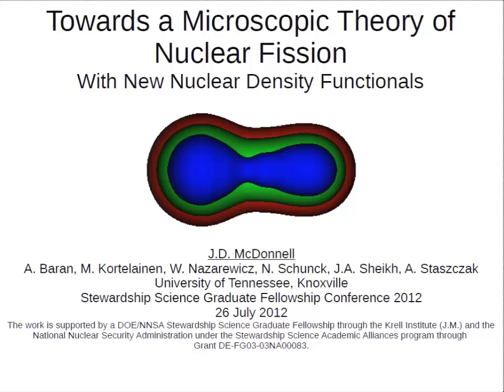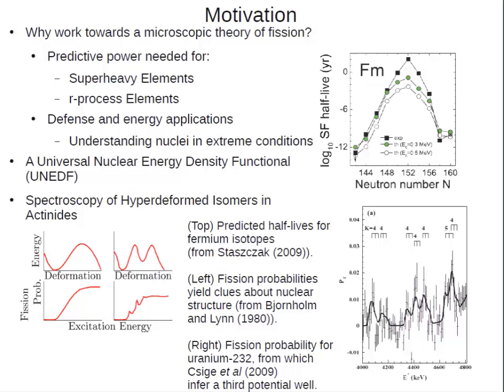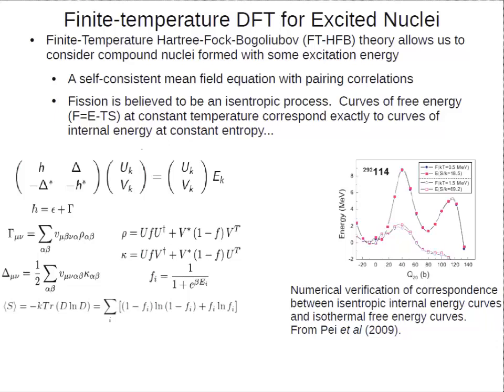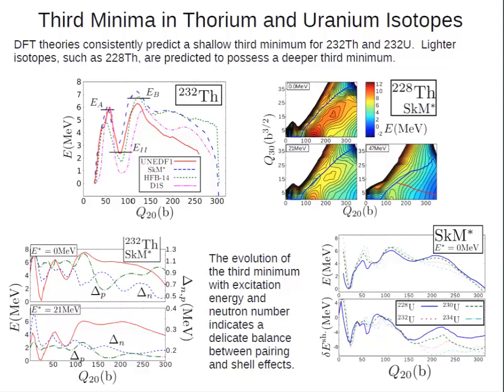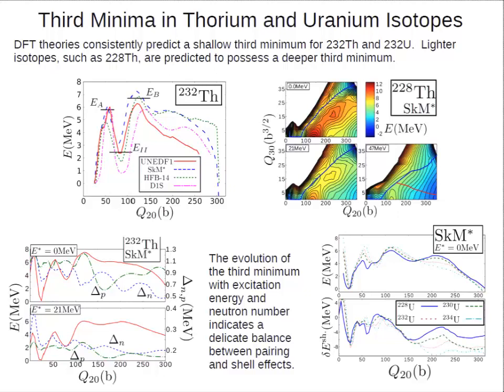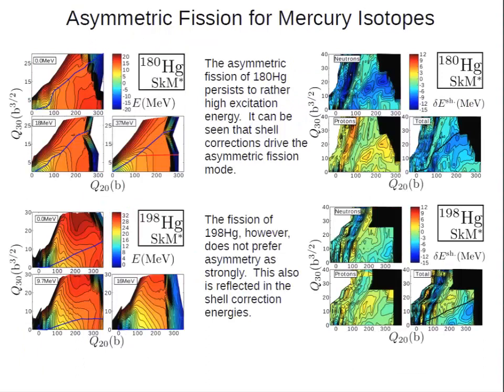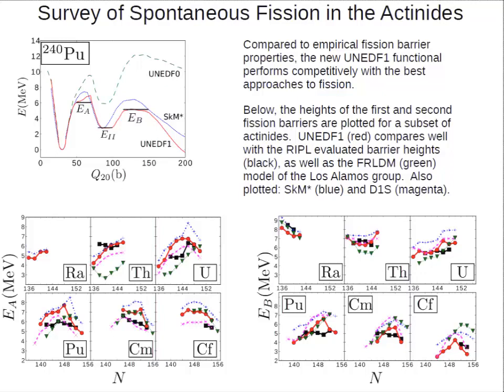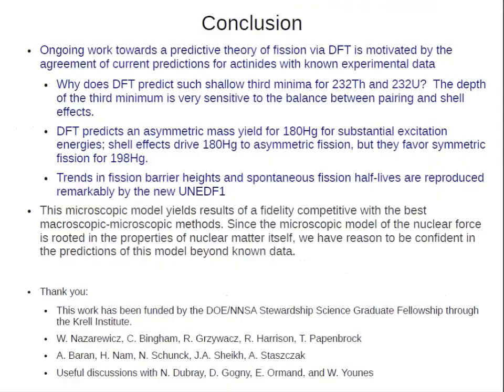DOE NNSA SSGF 2012: Microscopic Theory of Fission at Finite Temperature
Jordan McDonnell
University of Tennessee, Knoxville

While a predictive, microscopic theory of nuclear fission has been elusive, advances in our understanding of nuclear structure are allowing us to make significant progress. Through nuclear energy density functional theory with an interaction fit only to ground state and isomeric observables, we calculate the fission barrier heights and spontaneous fission half-lives of several actinide nuclei. We find good agreement between our calculations and known experimental data, lending confidence to the predictions of our theory beyond experimentally measured nuclei. We also study the effects of temperature on the mass yields and hyperdeformed isomers of thorium-232 and uranium-232. While microscopic theories tend to underestimate the depth of the hyperdeformed isomer in these nuclei, we find that the isomers can be revealed by heating the systems to modest excitation energies.